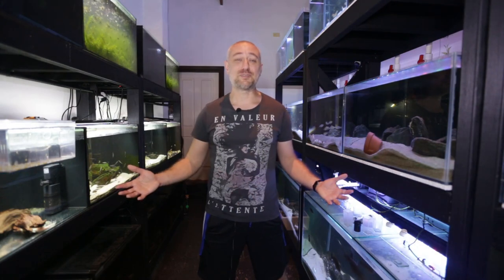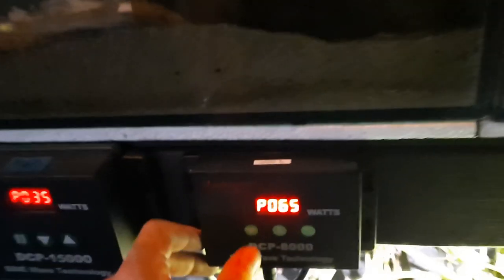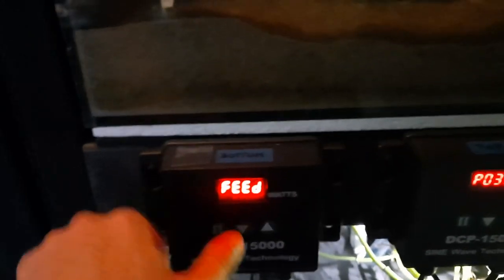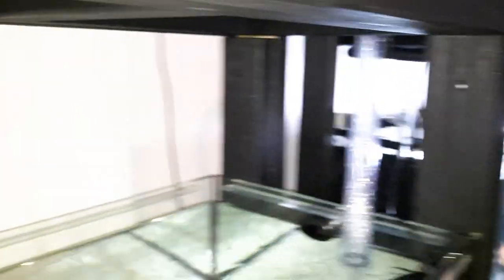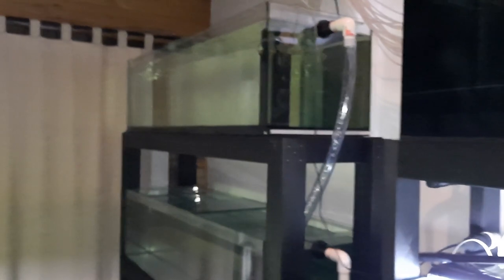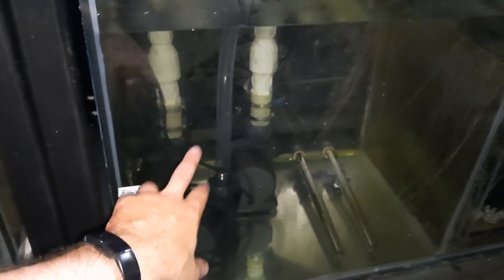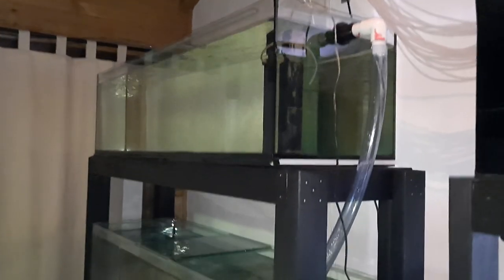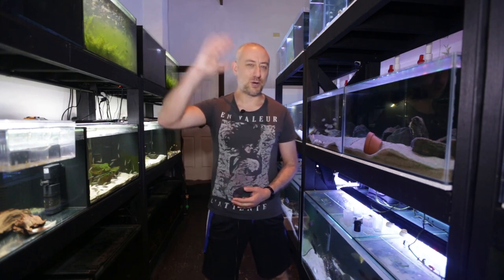Testing my new Fish Room Plumbing! Installing new 5 foot aquariums! Part 2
Will my plumbing work? Will it leak? Find out in this weeks video! We also look at how to ensure you don't FLOOD your fish room and also how to prevent your sump from completely draining out.

0:00 Intro
0:31 Getting ready to turn the pump on!
1:45 Turning the DCP 8000 pump on for the first time!
2:12 Water flowing from top tank to middle tank
2:58 Don't drain your sump dry
3:50 Water flowing through the plumbing for the first time
5:11 Tanks reach equilibrium point, explaining the plumbing design
7:27 Testing the sump, will it drain? Will it flood? How to do this IMPORTANT test
10:44 Filling the sump with more water so it won't run dry
14:55 Stopping the filling of the sump, turning all 3 pumps back on
20:13 Reaching the equilibrium point in the entire system